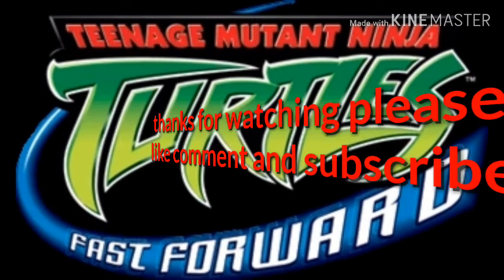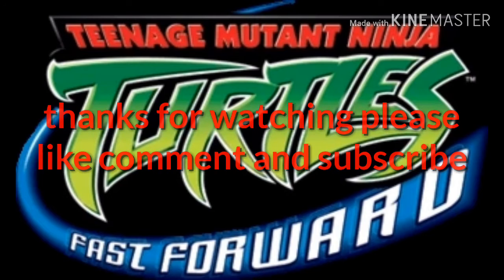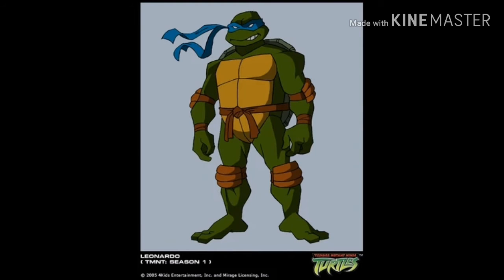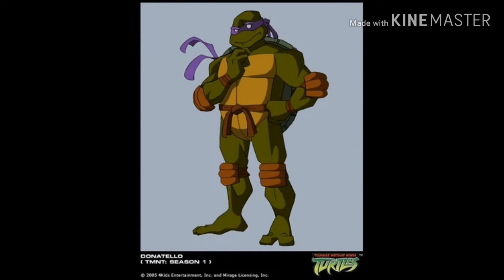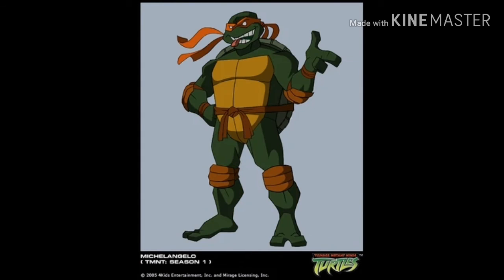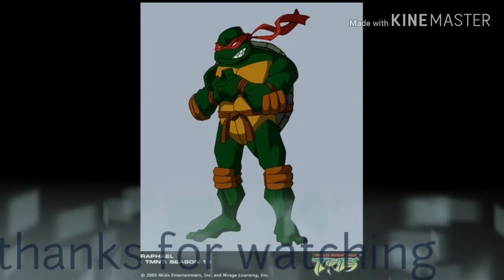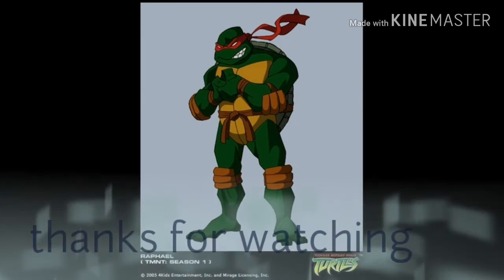Hex fighter reviews TMNT Fast Forward